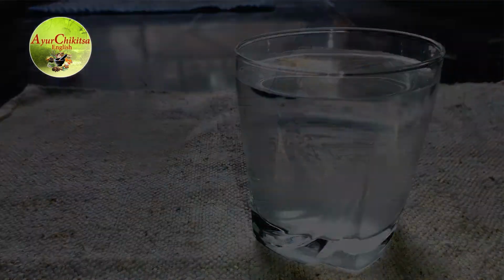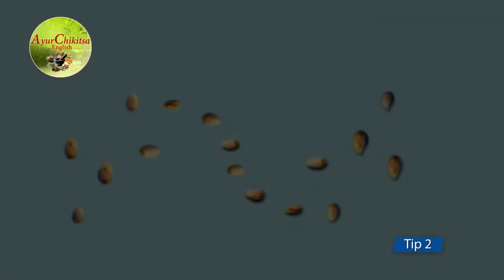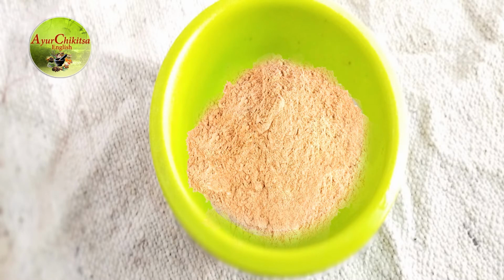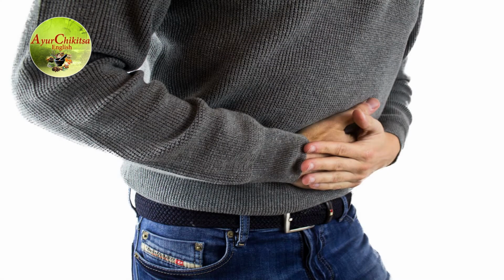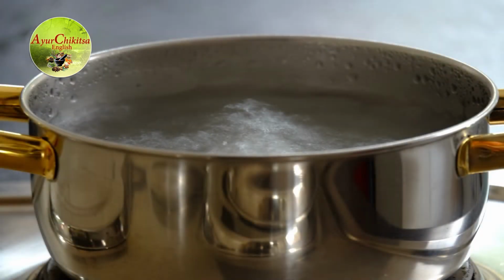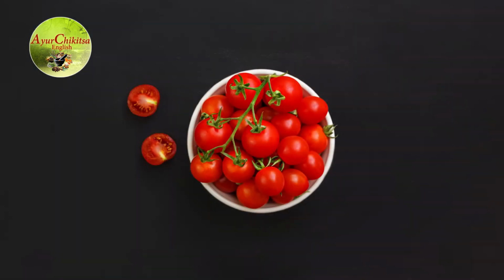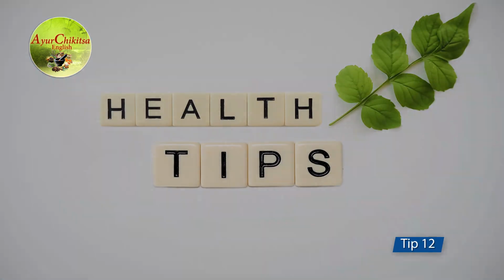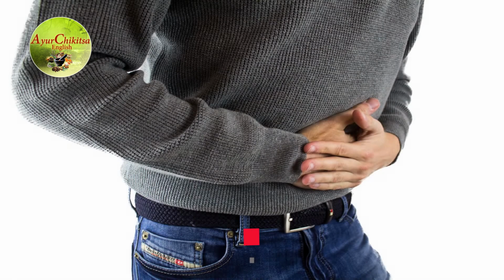🚽 15 Natural Home Remedies for Diarrhea: Get Relief Fast!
Welcome to AyurHealth Recipes! In this video, we're sharing 15 powerful natural remedies to help you find fast relief from diarrhea. From easily accessible ingredients to proven solutions, we've got you covered. Say goodbye to discomfort and hello to well-being.

Chapters:
00:00 Introduction
0:04 Disclaimer
0:24 What is Diarrhea, how it is caused & Symptoms of Diarrhea
1:13 Ayurvedic Home Remedies for Diarrhea
6:08 End card

Stay Healthy,
AyurHealth Recipes❤️